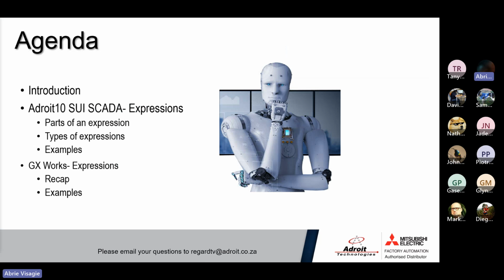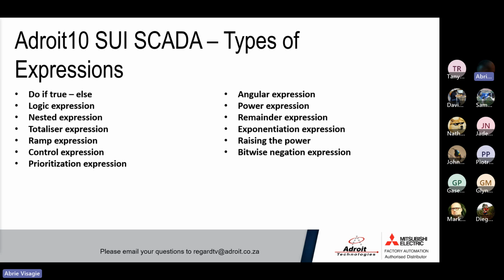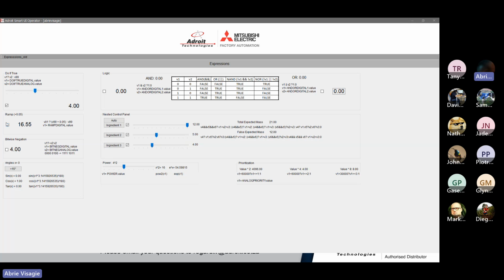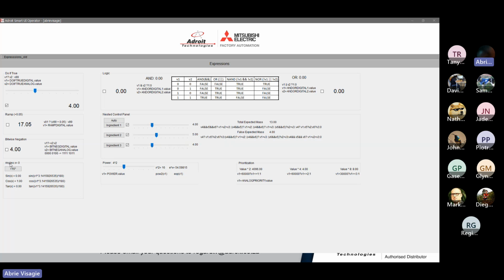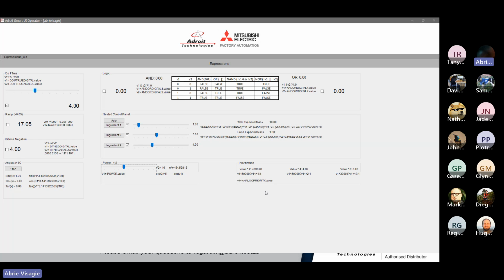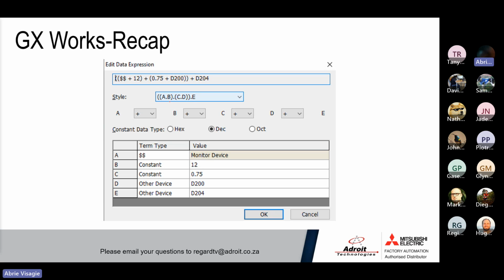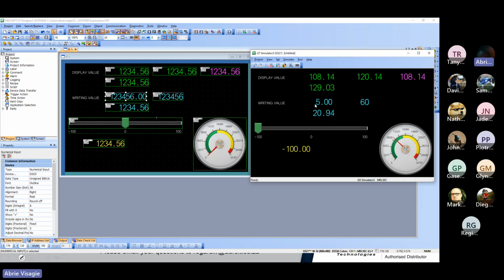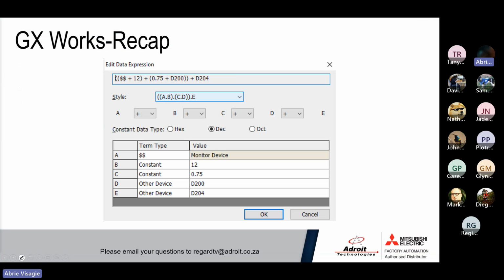Adroit SCADA and GOT2000 Expression handling (Part 2 of 2)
Background: Both Adroit SCADA and GOT2000 HMI allows the user to perform basic data manipulation within their respective platforms to perform basic operations to achieve required results, without the traditional use of an external controller.

Purpose: To introduce the user to the expression tools available and to demonstrate the basic utilization of these tools. In addition, reference resources will be discussed as well.